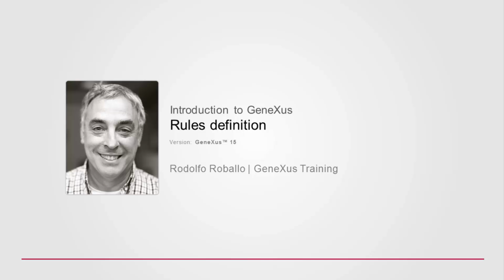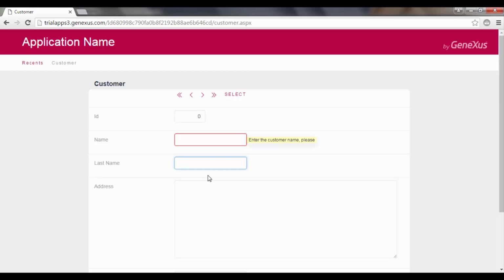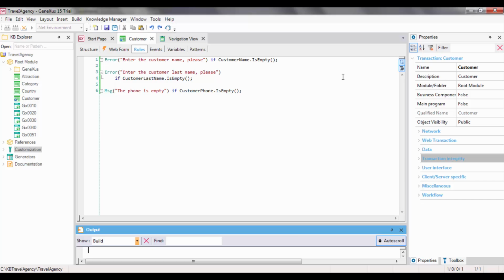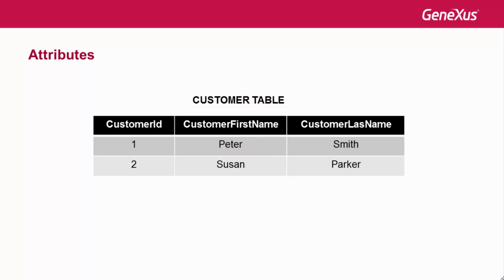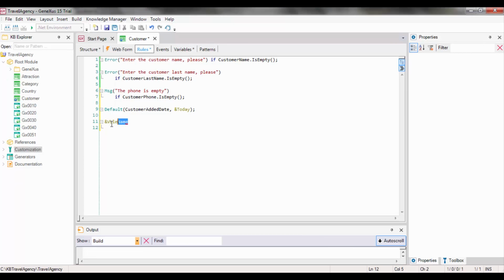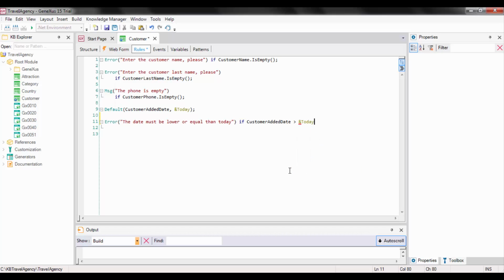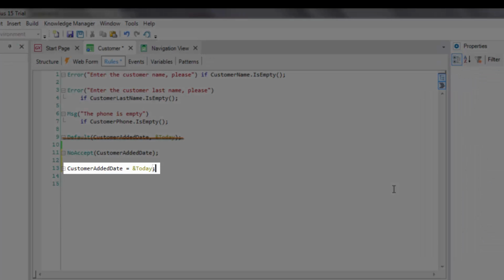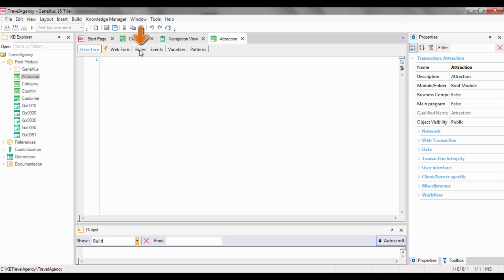Rules definition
There is a place in each transaction to specify rules to be triggered when the user interacts with the screen  (to insert, modify or delete information).